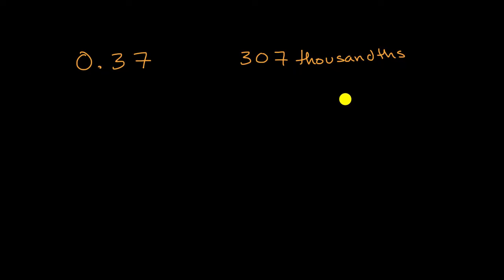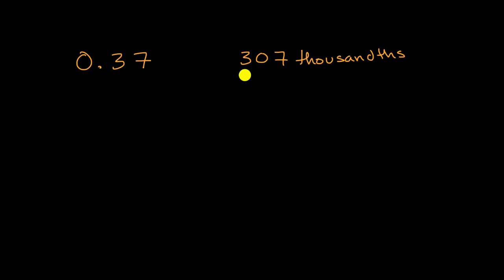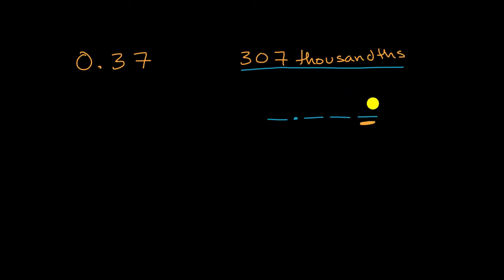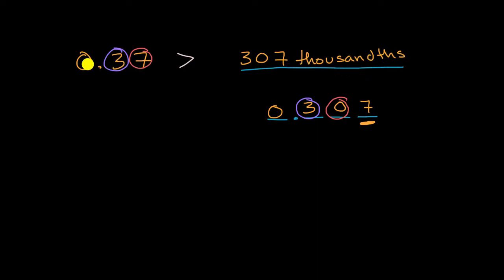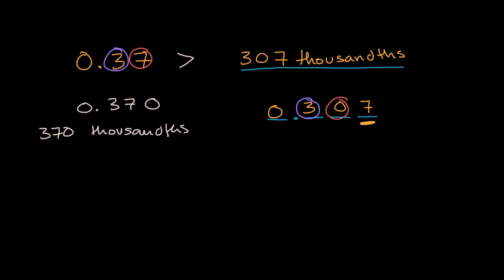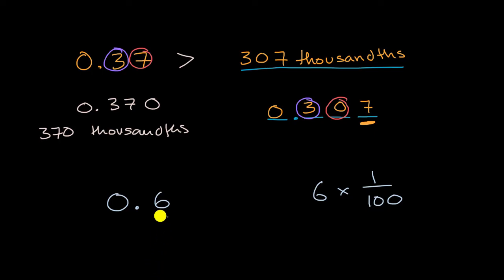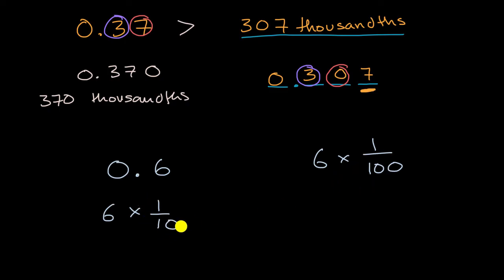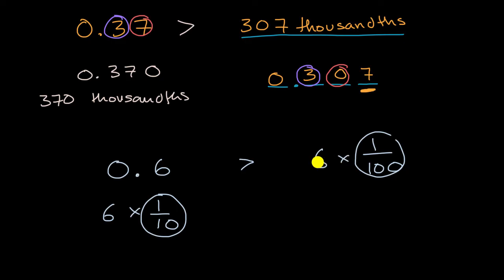Comparing decimals in different representations